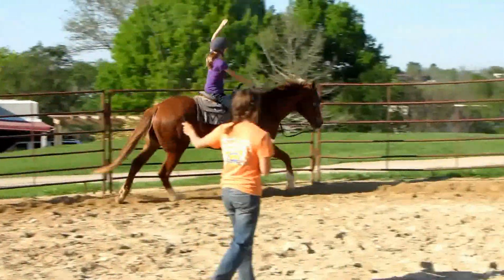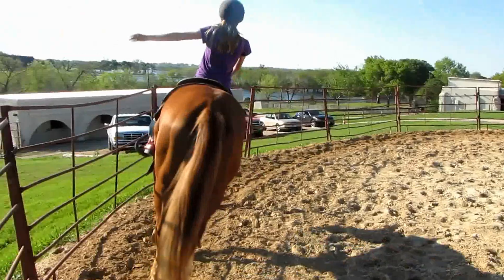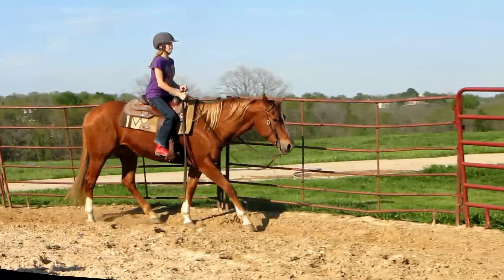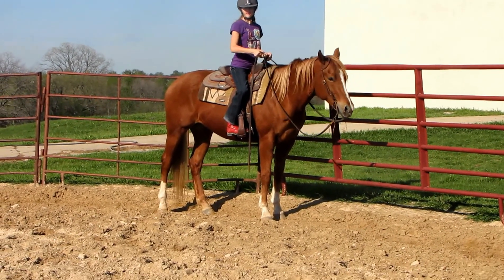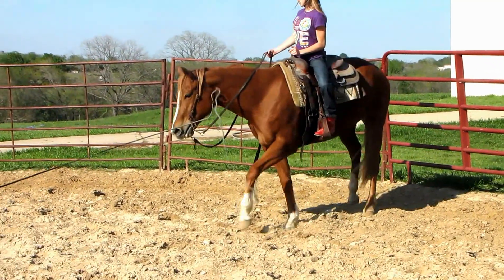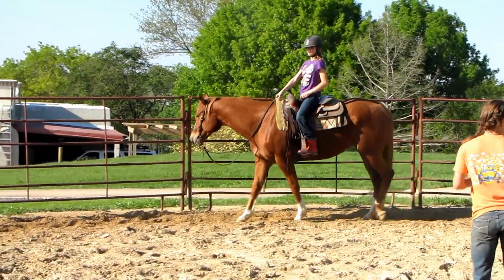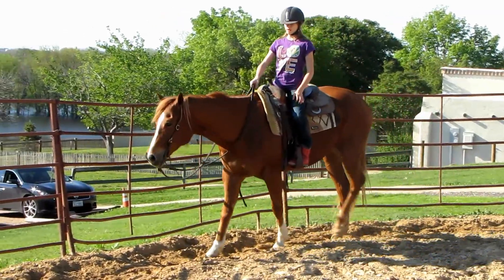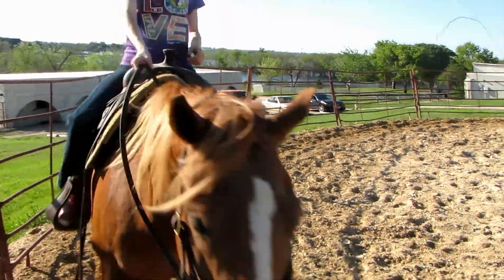Sheiks Syn "Brooke" - beginner lesson - lope left - Valley View Ranch